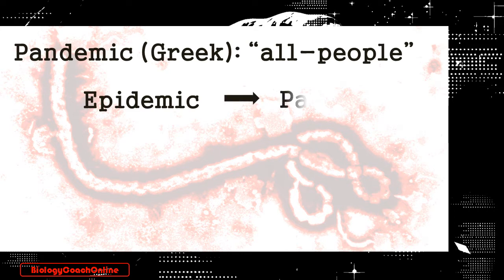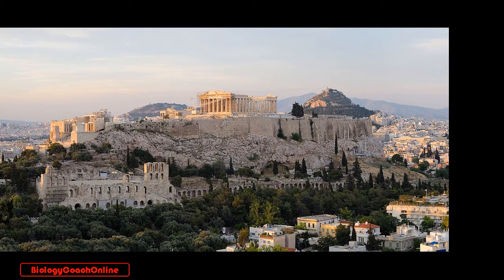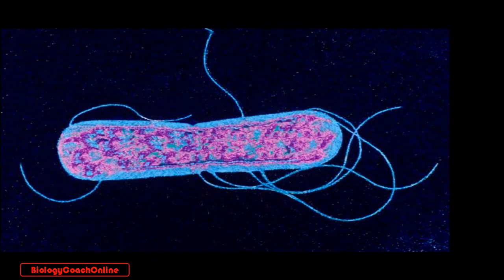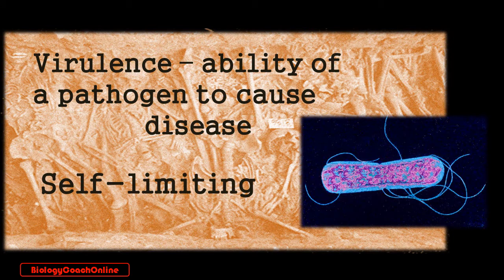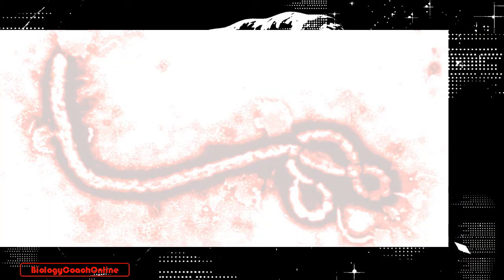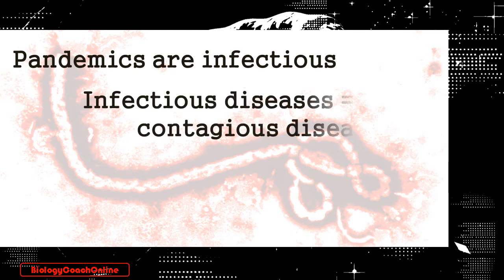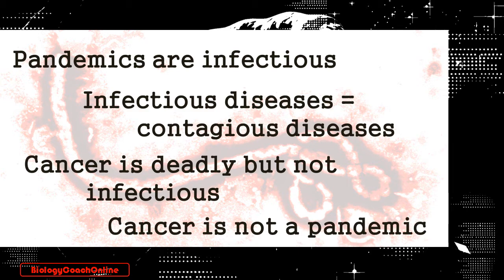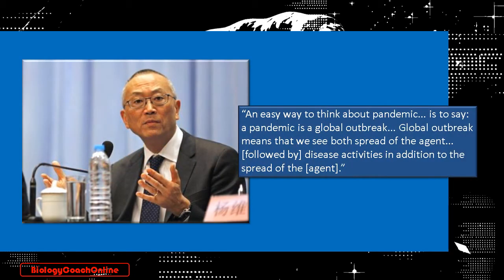EBOLA COURSE SEC2 LEC3